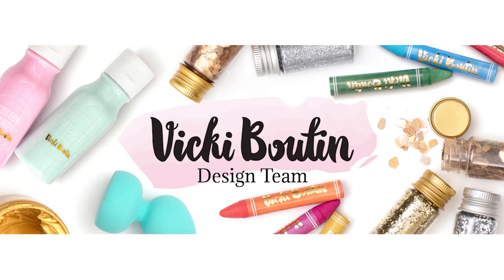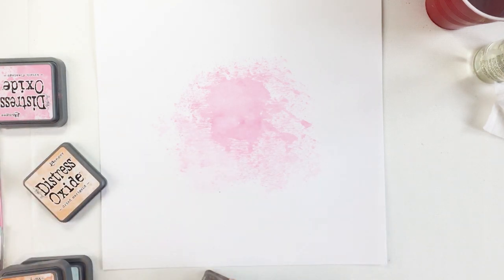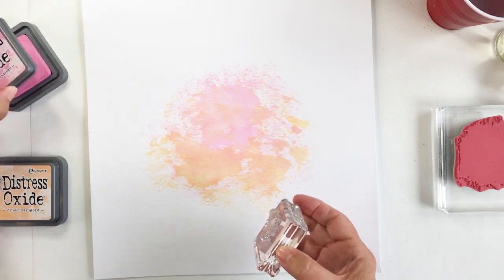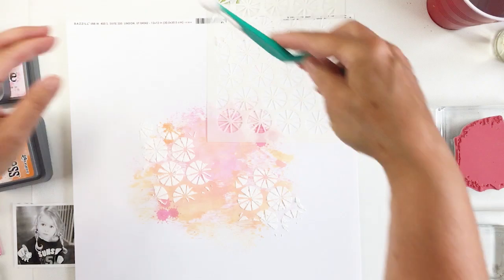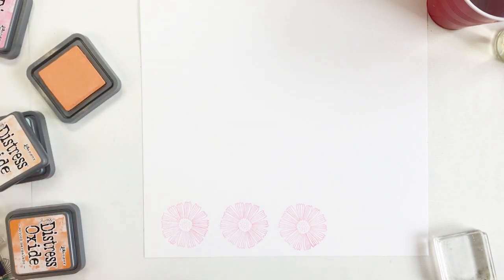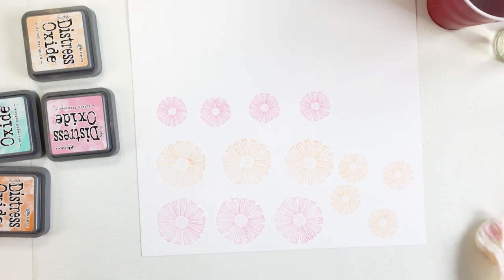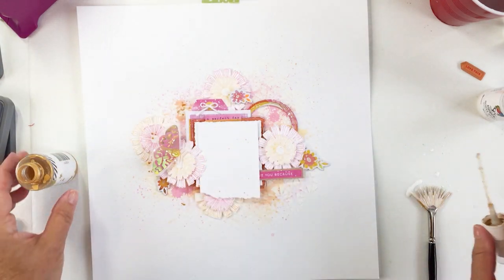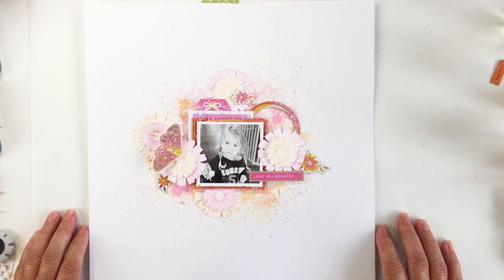Choosing a Color Combo: Layout for the Vicki Boutin DT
Thank you for joining me @MariClarke

--SUPPLIES--
Tim Holtz Deckle Edge Trimmer [Scrapbook.com]
Grunged Stamps Set (I used to put the ink on the background [Scrapbook.com]
It's All Good Stamp Set [Scrapbook.com]
Dried Marigold Distress Oxide [Scrapbook.com]
Kitsch Flamingo Distress Oxide [Scrapbook.com]
*Vicki Boutin Color Study Collection [Scrapbook.com]
Vicki Boutin Color Study Collection [A Cherry on Stop]
Vicki Boutin Color Study Ephemera Icons [Scrapbook.com]
Vicki Boutin Foundations Paper [Scrapbook.com]
Vicki Boutin Stencil Brushes [Scrapbook.com]
Paper Distressing Tool [Tonic Studios]
Vicki Boutin Palette Knife [Scrapbook.com]
Dina Wakley White Gloss Spray [Scrapbook.com]
Cutterpillar Products (these are amazing!) [A Cherry on Top]
Glue Glider Pro [Amazon]
EK Success Tweezers [Amazon]
Black Self-Healing Grid Mat 24x18 [Amazon]
Epson Printer [Amazon]
Mega Roll of 3M Foam Tape [Amazon]